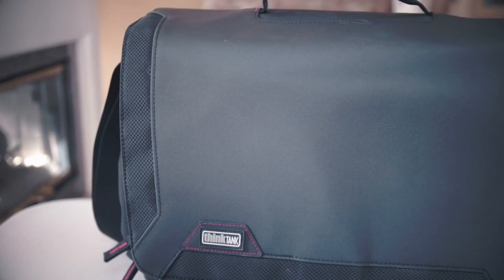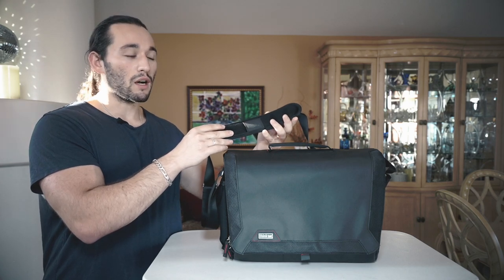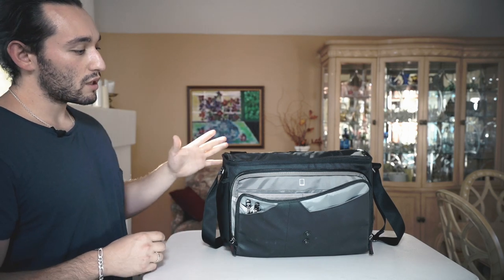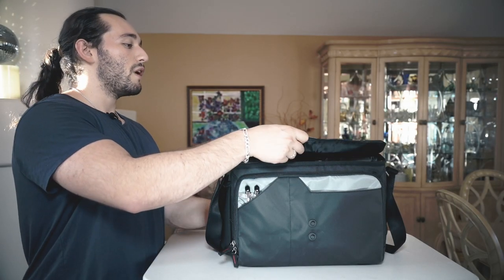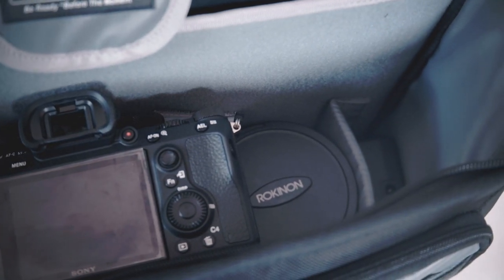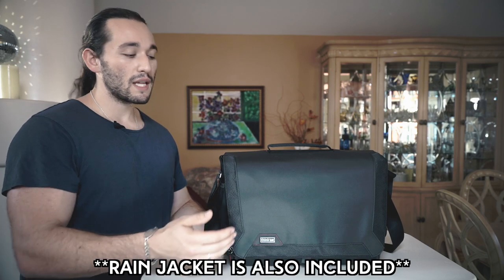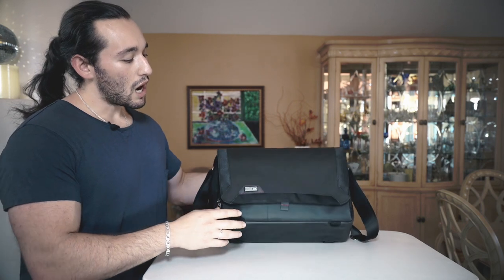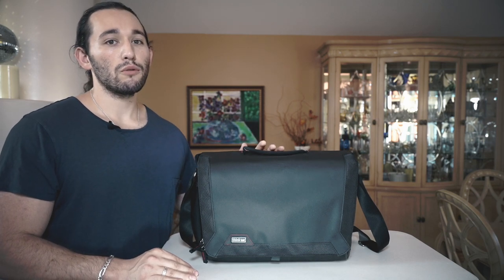Best Budget Camera Shoulder Bag - ThinkTank Photo | Momentum Productions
In my opinion, I think this is is the best shoulder bag on the planet. AND, the price is soooo goooood!